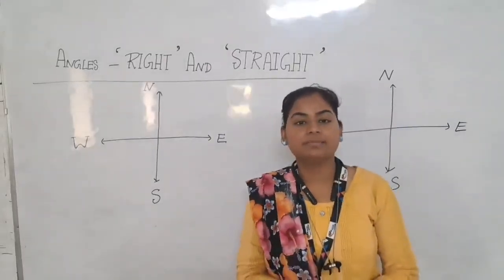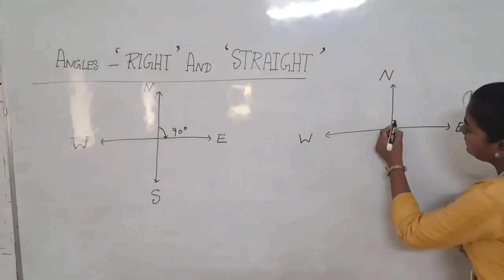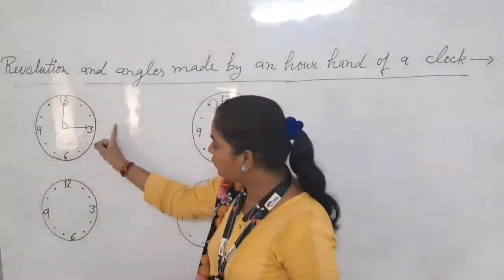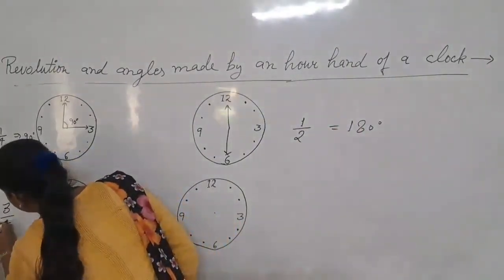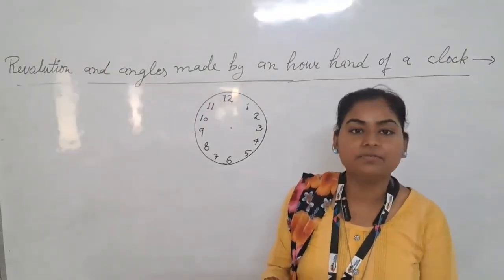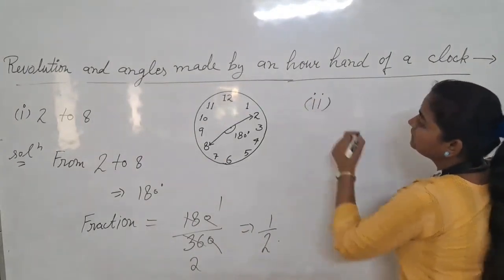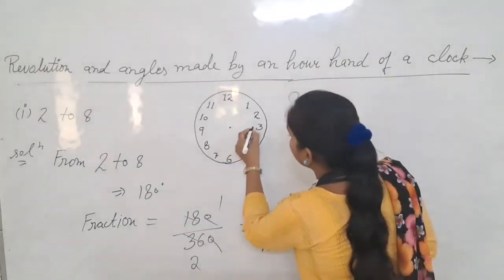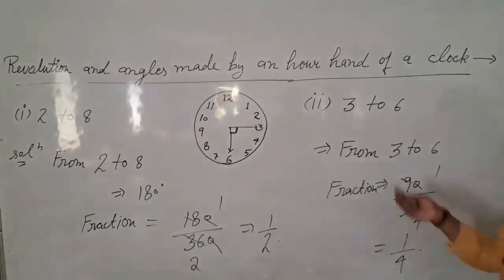CLASS 6TH - MATHS CHAPTER 5 UNDERSTANDING ELEMENTARY SHAPES - PART 1